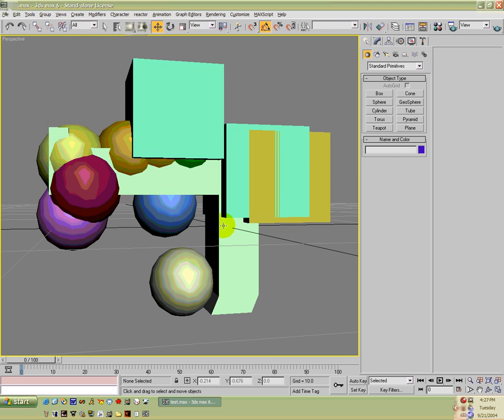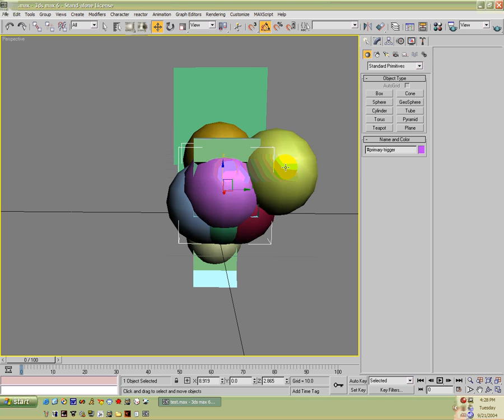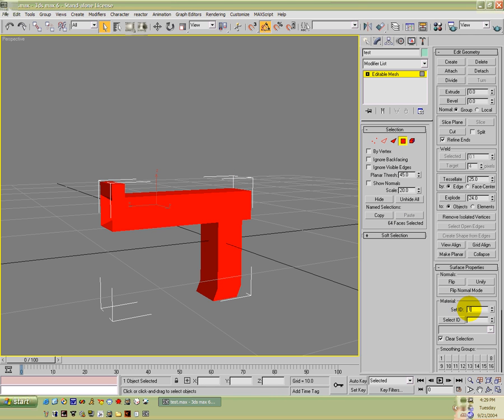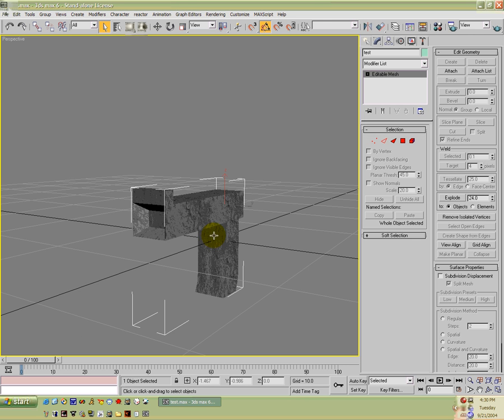Custom Weapon - Modeling and Tagging the Weapon in 3DS Max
This is HMChelljumper's (aka theguy2042000) tutorial on making a custom weapon. In this part, he shows us how to model and tag the weapon in 3DS Max. This is part 2 of his 3-part tutorial.